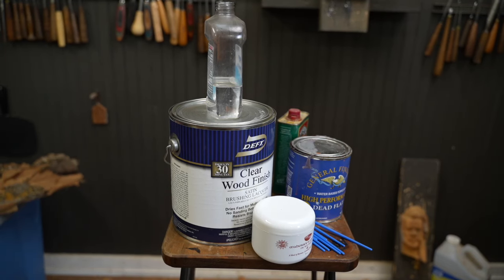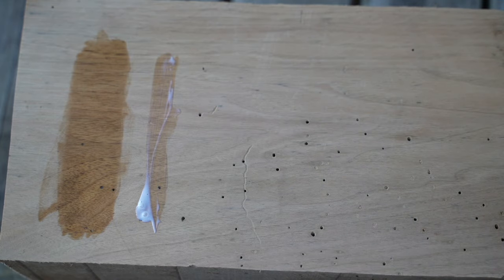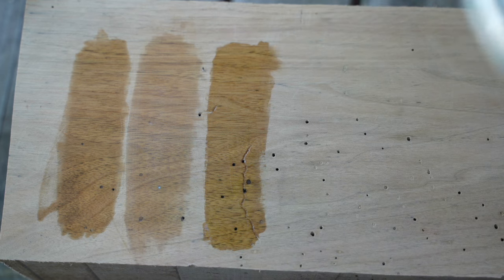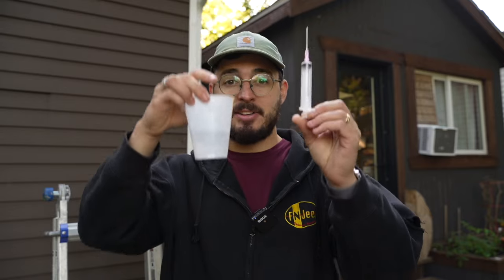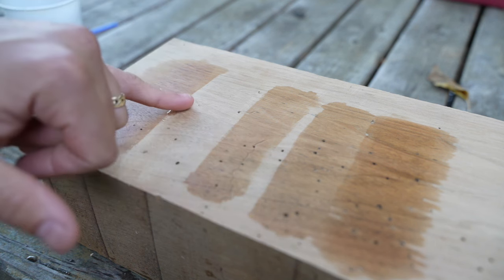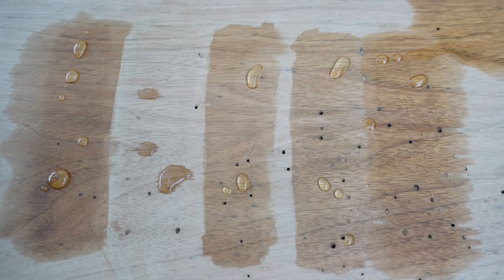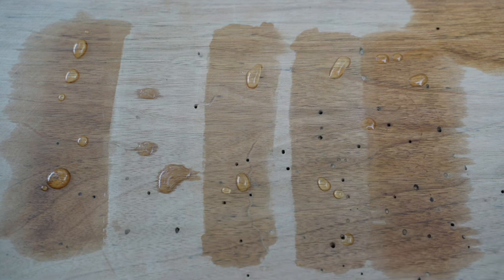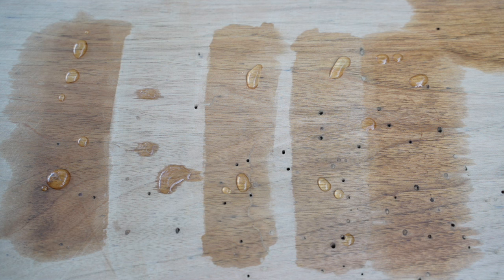Putting 5 Wood Finishes to The Test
Comparing and testing the durability of my most used wood finishes in the shop.

YouTube links for power carving
3M Face shield

Ryobi Rotary Tool 1.2amp:

Manpa cutter head:

Makita angle grinder:

Carving Glove:

2” x 2” x 5” Basswood Blocks:

Leather Strop for sharpening:

Honing Compound for Strop:

Spray Finish For Carving:

Artist Paint Brushes I use:

Artist Paint for Carvings:

Super Glue Accelerant:

Gorilla Glue Super Glue: